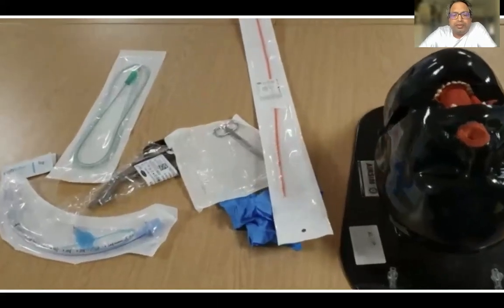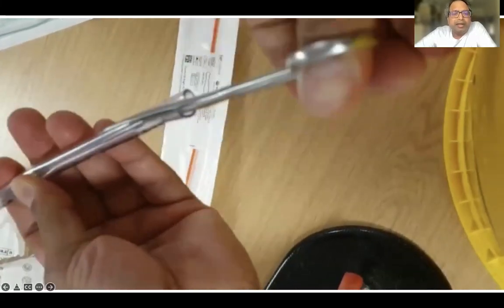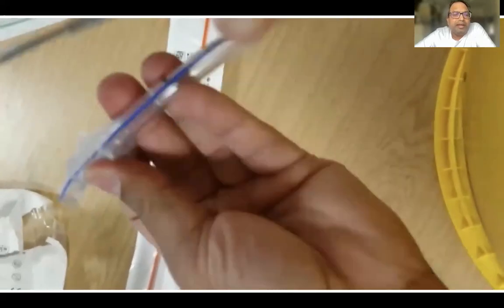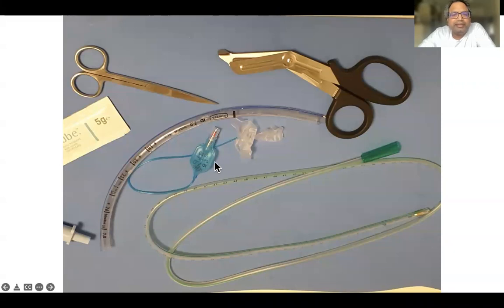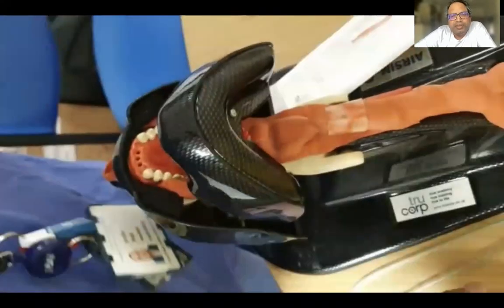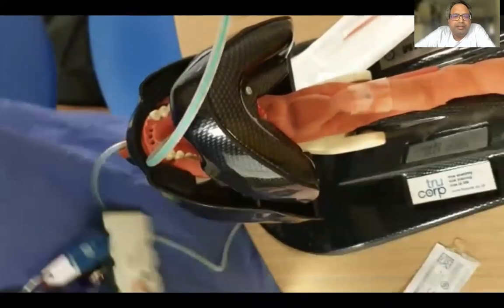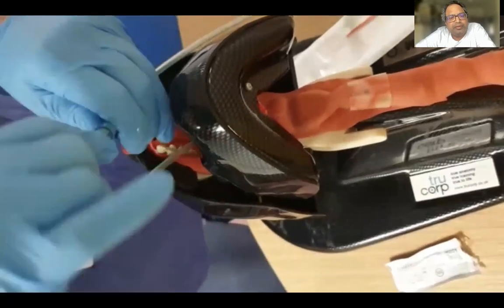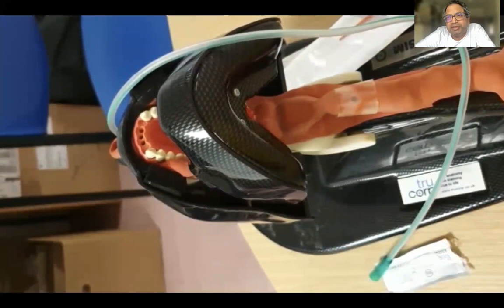SPLIT ETT FOR NG TUBE INSERTION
Difficult NG Tube Insertion in patients under anaesthesia can be very frustrating. This techniques has been taught for eons but the younger generation isn't aware of this. Made this teaching video for everyone to learn about using this simple technique.